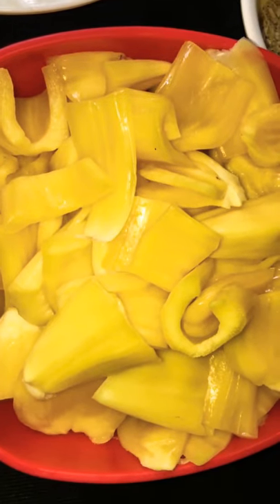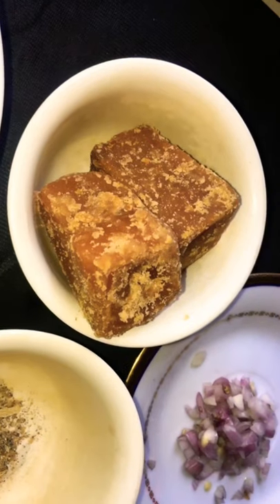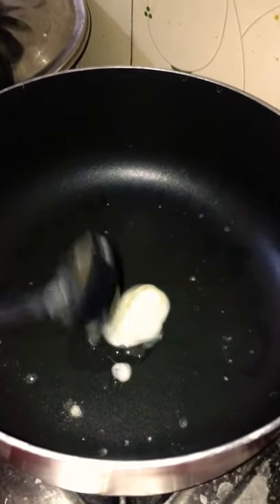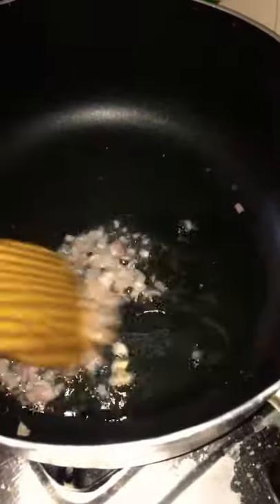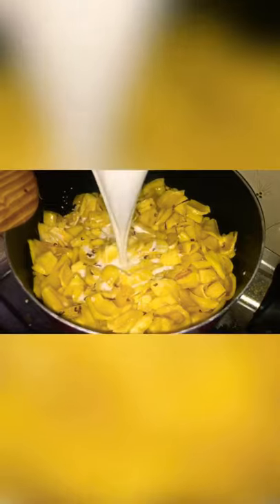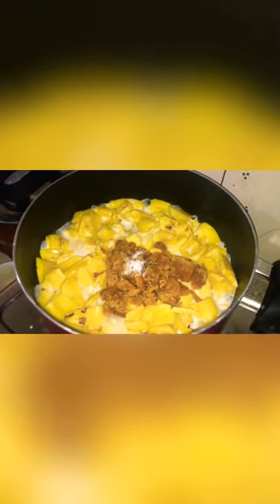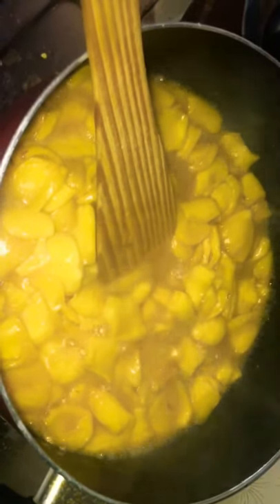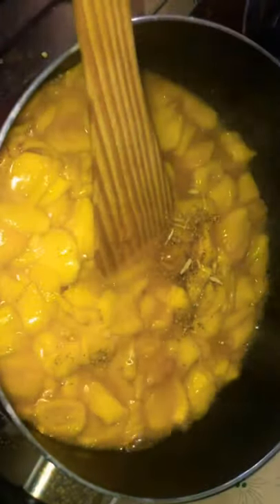നാടൻ ചക്ക പുഴുക്ക് | naadan chakka puzhukku | kerala style jack fruit sweat dish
Ingredients for nadan sweat chakka puzhukku..

Jackfruit 1 cup (medium)
Coconut milk 1/2 cup
Jaggery 2 pieces
Cardamon 1 table spoon
Shallot 4 pieces
Ghee & Salt as needed